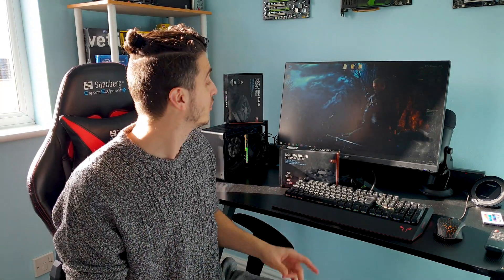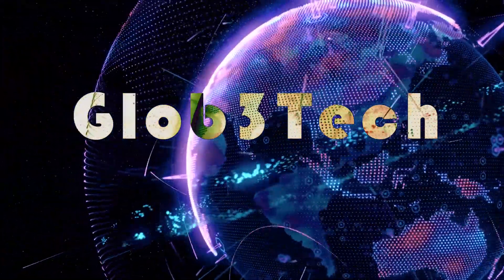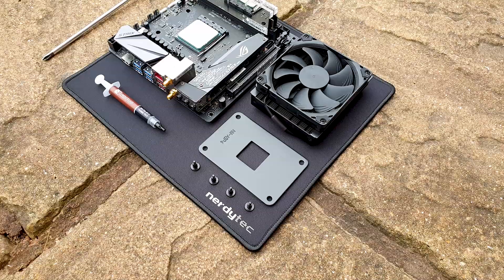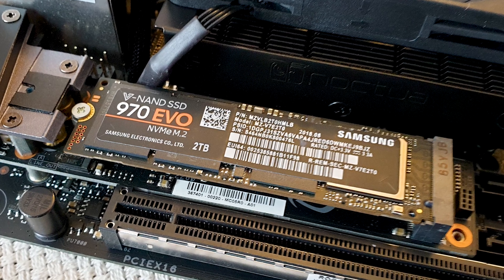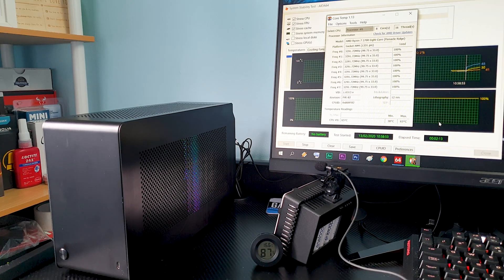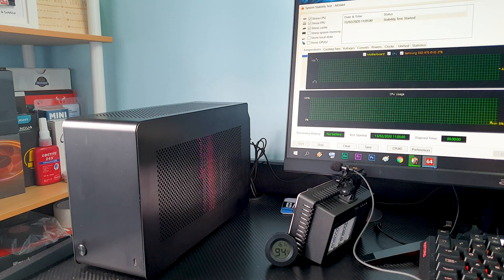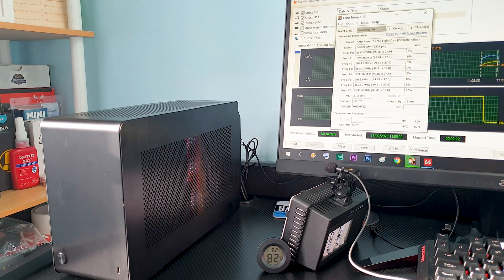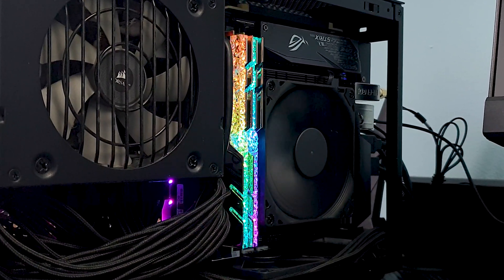The Noctua L9a & L9i chromax.black | Still the benchmark for silent low profile air coolers?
Noctua finally delivers the all-black variants for their most popular CPU coolers. Let’s have a look at the low profile ones, the famous L9a and L9i in the chromax.black flavour !

Here is the complete parts list:

* CPU Cooler * Noctua L9a chromax.black
* CPU Cooler * Noctua L9i chromax.black
* Case fan * Noctua NF-A9x14 HS-PWM chromax.black
* Noctua AM4 adapters * Noctua NM-AM4-UxS
* RAM * 32GB G.Skill Trident Z Royal SIlver RGB 3000 MHz DDR4
* SSD * M.2 Samsung 970 EVO 2TB
* CPU * Ryzen 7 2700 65W
* MB * ASUS ROG STRIX B450i
* GPU * EVGA GTX 1080 FTW ACX3.0
* PSU * Corsair SF600